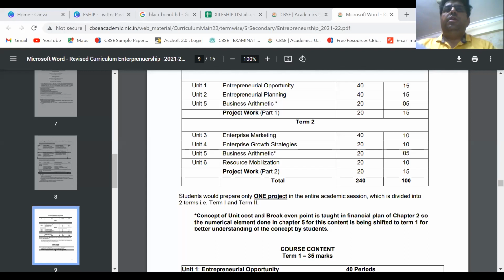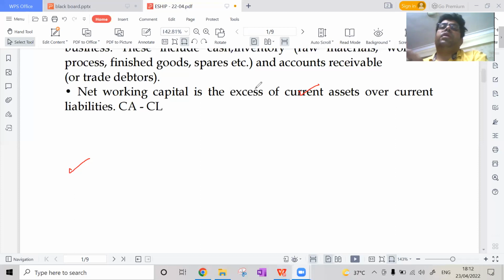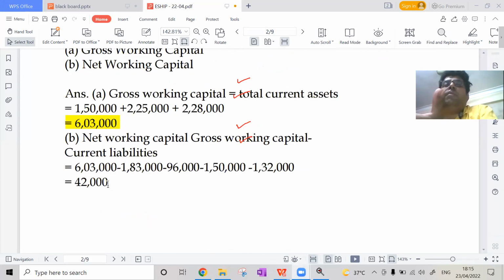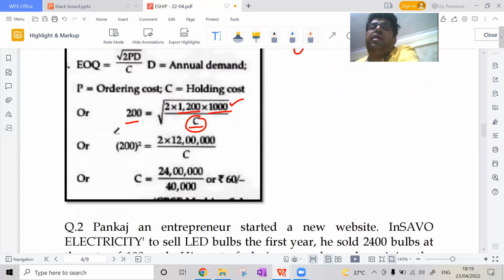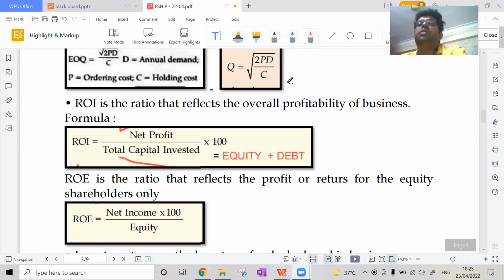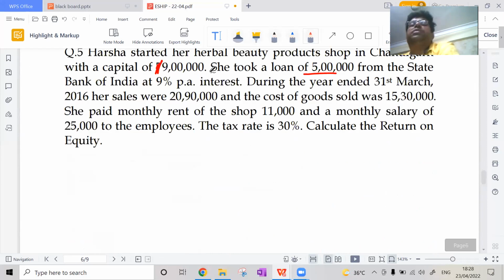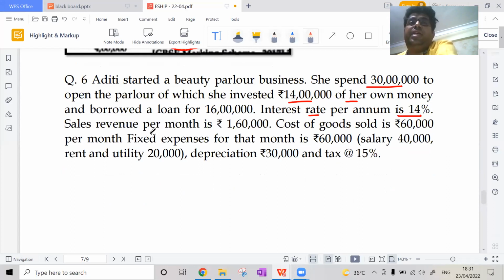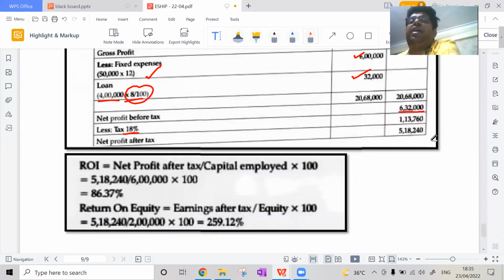Entrepreneurship Marathon - Lecture - 1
For the Notes of the session
kindly click on below link :